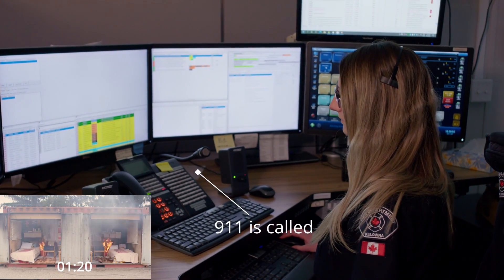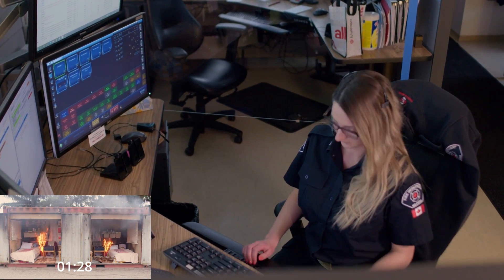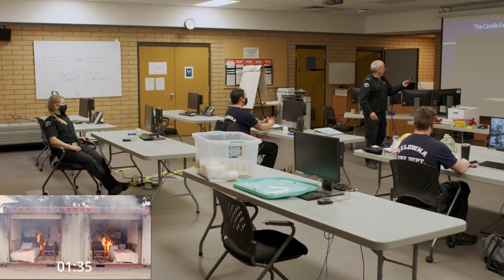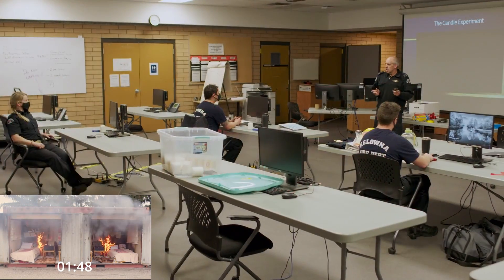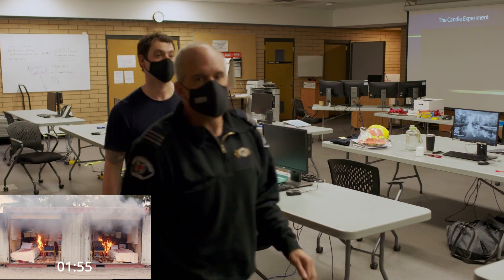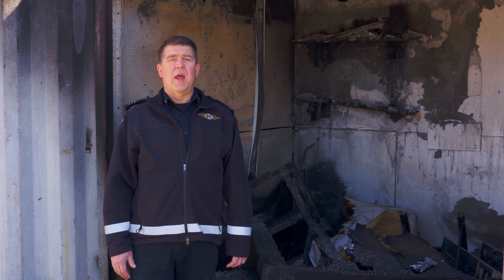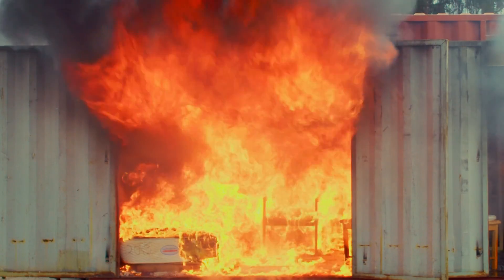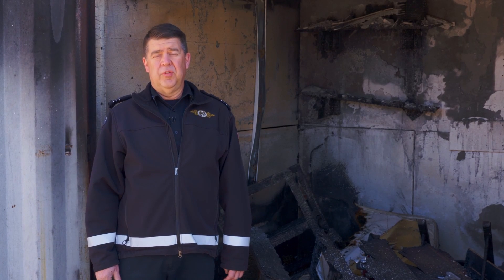Fire Sprinkler vs No Fire Sprinkler Kelowna Fire Department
Kelowna Fire Department light two simulated apartment fires, one with a sprinkler installed, and one without to see what difference having a sprinkler makes. The results are incredible!

Client: Kelowna Fire Department
Date: Spring 2021
Produced by: Curtis Allen / Distill Media